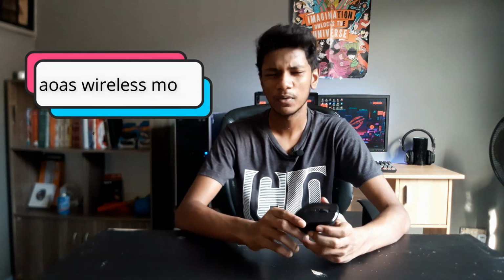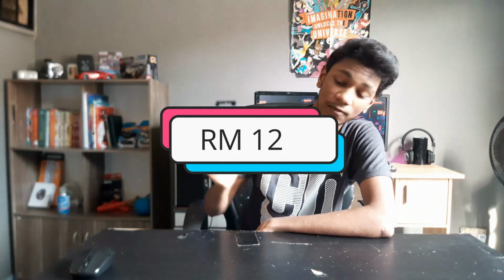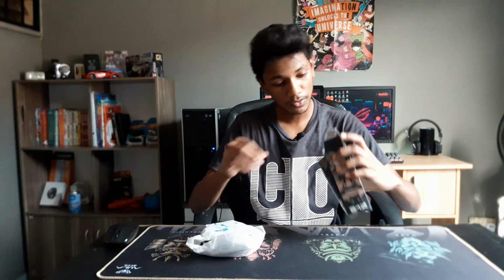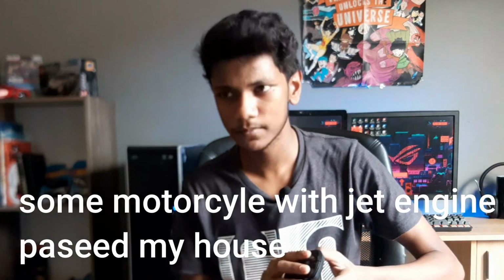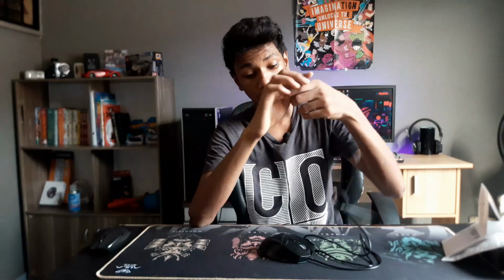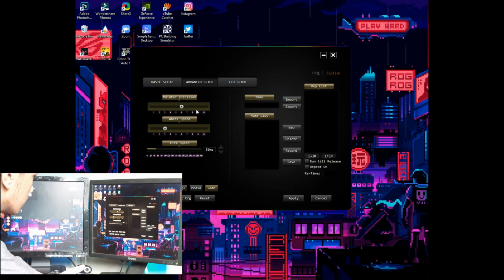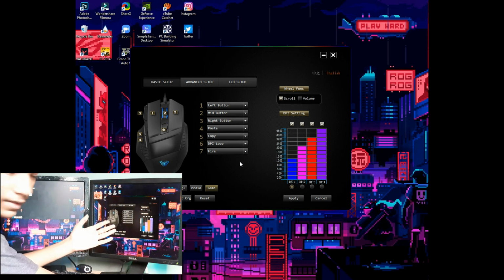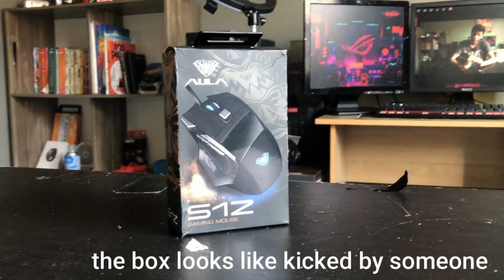TOO GOOD !! Aula S12 Gaming Mouse Review | Software Features & Many More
Hi guys, My name is Nikthesh , I talk about tech tips , tech news ,as well as product reviews, If you guys like this video dont forget to like share amd subscribe
Untuk video hari ini , I'll be talking about AULA S12 Gaming Mouse that Cost only for RM12 . its has features like macro buttons, dpi , computer software and many more!!!  dont forget to like share and subscribe to tech with nikthesh